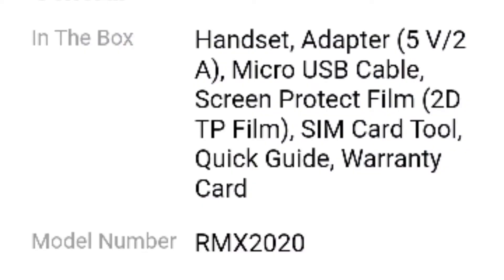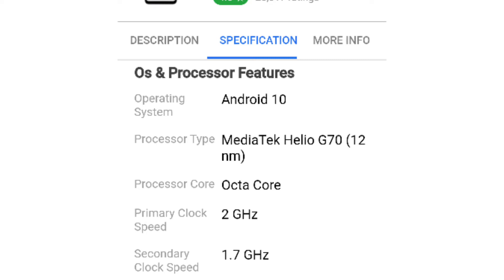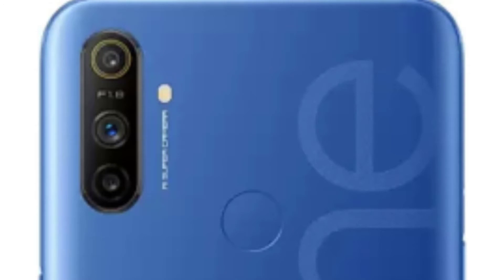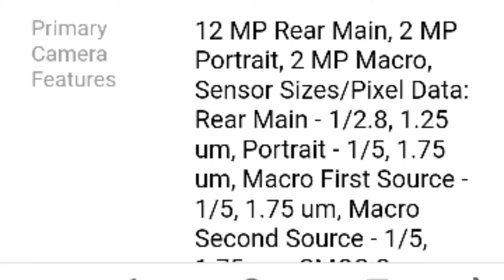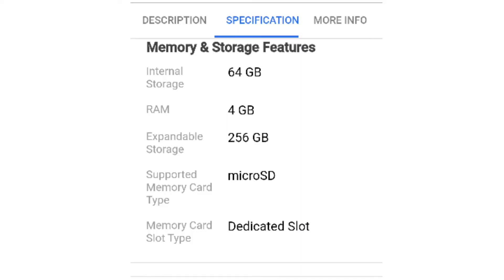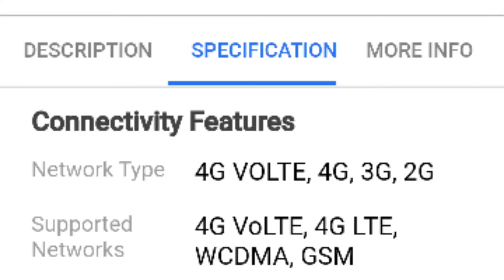realme Narzo 10A Review And First Impressions ⚡⚡⚡ Best Gaming Phone Under 10k | Technical Nirmal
Hi Friend I am Nirmal.   Wellcome To My Channel Tecnical Nirmal

About This Video :-   realme Narzo 10A Review And First Impressions ⚡⚡⚡ Best Gaming Phone Under 10K

তো বন্ধুরা আমার Video টা কেমন লাগলো please একটু comment করে বলবেন
আমি Youtube Related এবং Money Earning Related ভিডিও share করে থাকি
My Use camera :HONOR 7S SMART PHONE Camera
My use microphone :-Jbl headphone
 আর আমার Trayport আমার দাদা, আর আমার সেলফি স্টিক

l